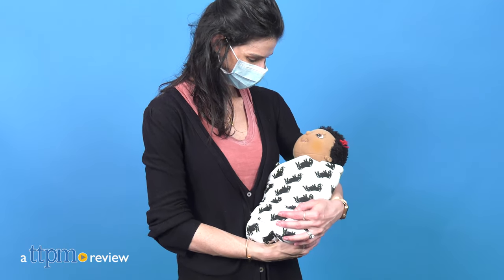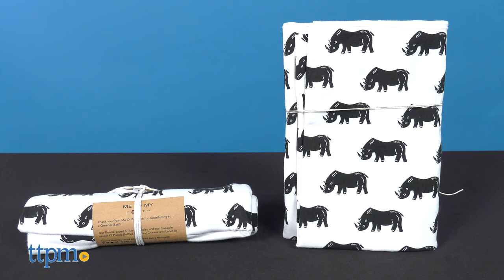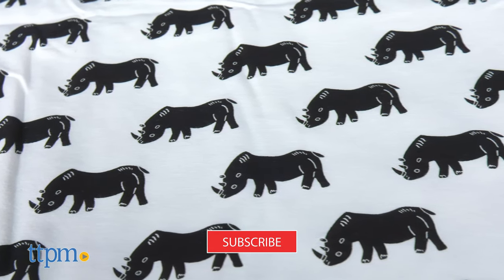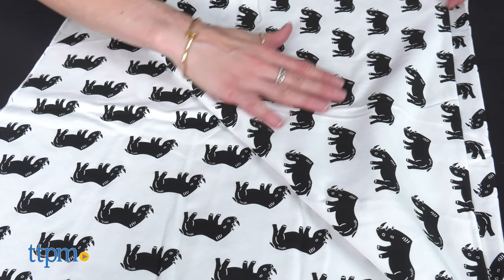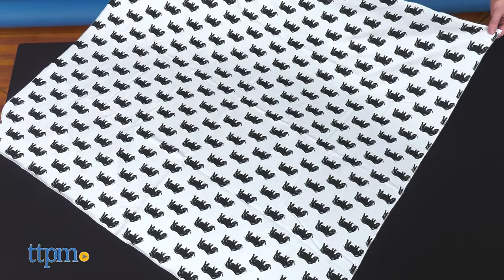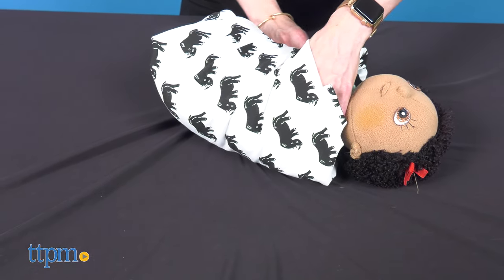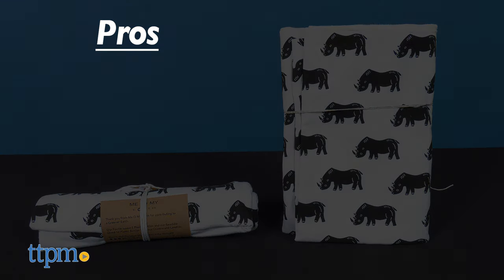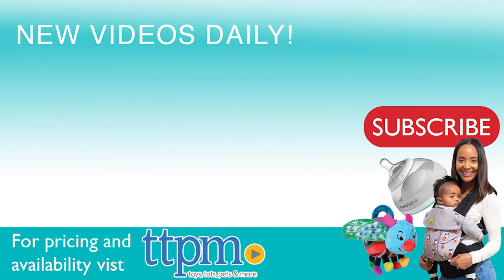Swaddle Blankets from Me O My Earth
Today TTPM is reviewing a Me O My Earth Swaddle Blanket in Save the Rhino print. The best garment for babies and the Earth! See more in this video review. For full review and shopping info

Product Info: The best garment for babies and the Earth, Me O My Earth combines the highest quality fabric that cares for both newborns and mother nature.